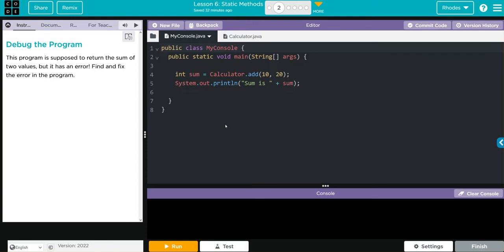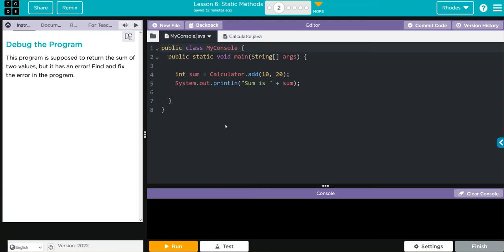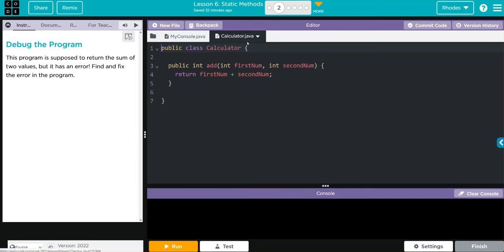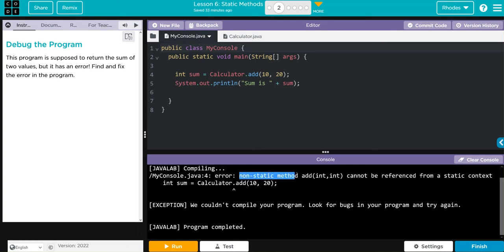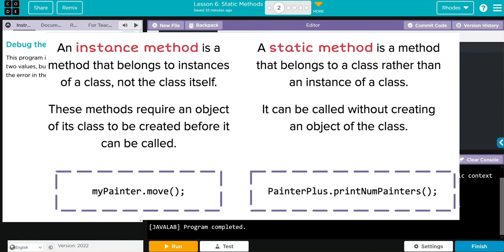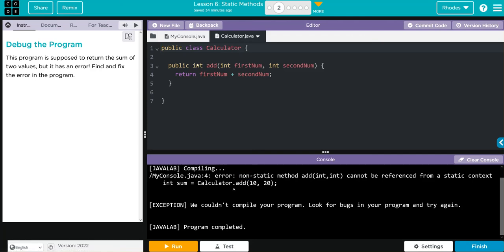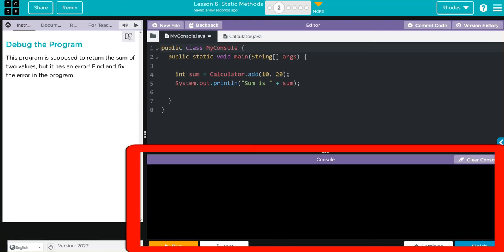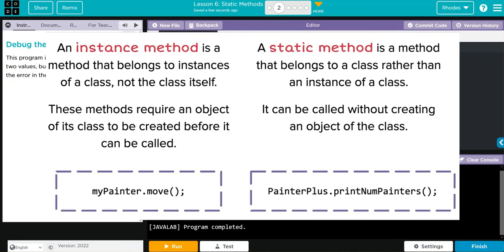AP CS A - Code.org: Unit 4: Lesson 6 #2 (2022)